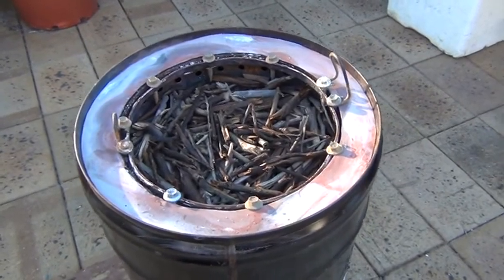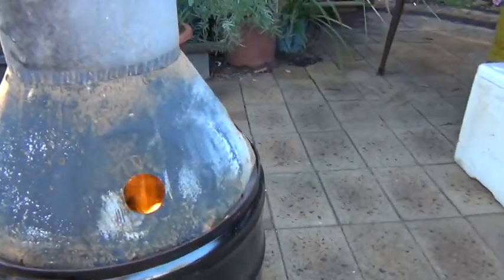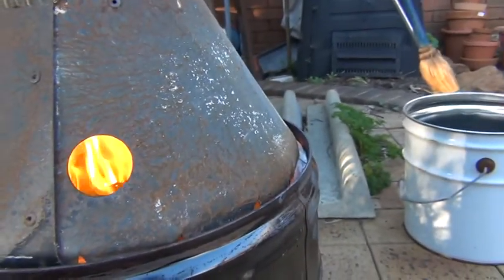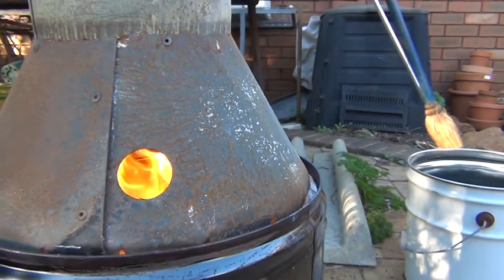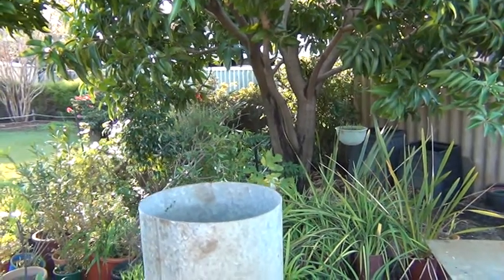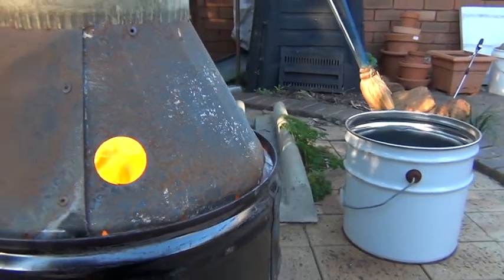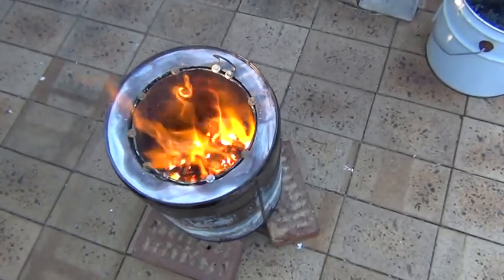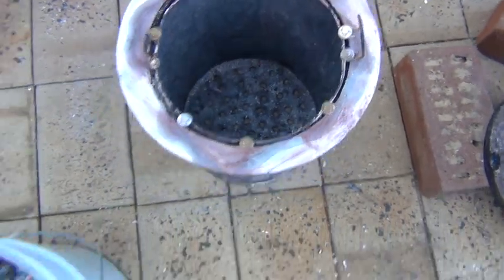3G TLUD Biochar Burn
Fired up the TLUD and recorded it as it went. Extremely hot and extremely quick. I used twigs, branches and gumnuts collected close by. Being in Western Australia the gumnuts are in plentiful supply. It is winter here and it has been raining so things would contain some moisture but didn't affect the overall performance.

This was a smoke free burn so yay! Nothing for the neighbours to complain about! The ash that did come out was small in size and not embers.

As always thanks to Dr Hugh McLaughlin the creator of 1G Toucan TLUD and Bryan at prokashi.com for the idea and his great videos.